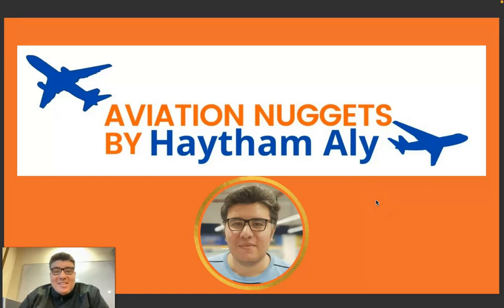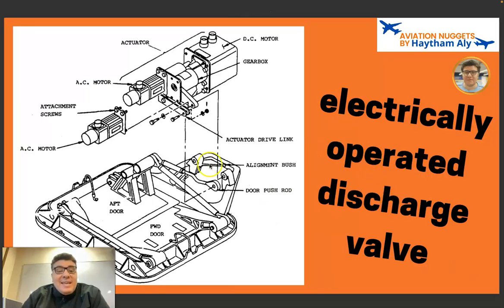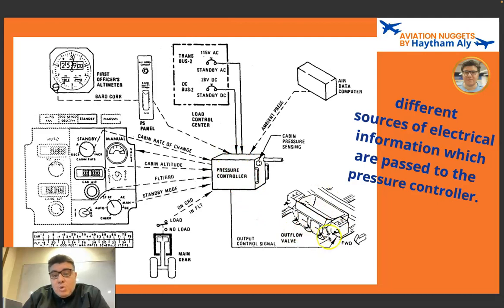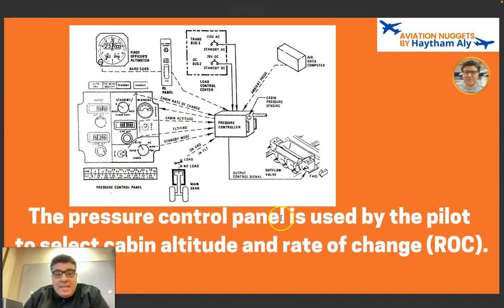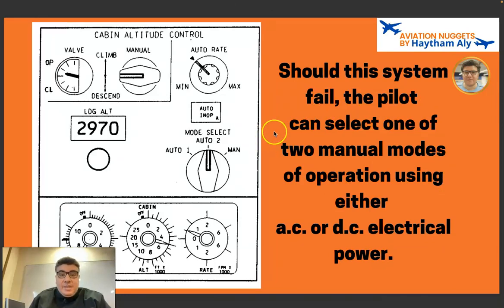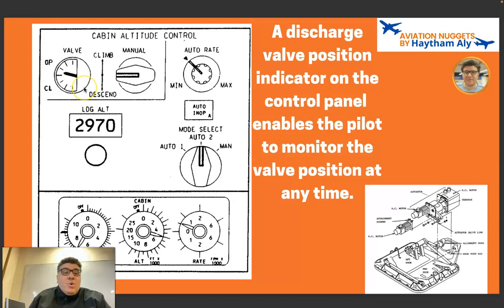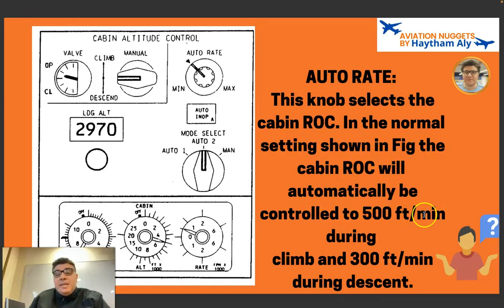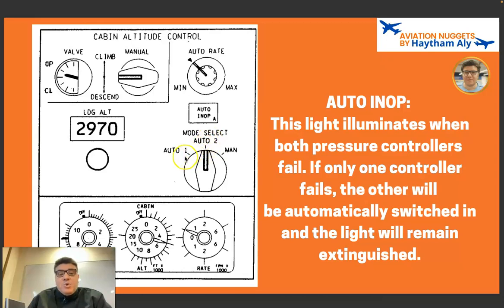Aircraft pressurization system, outflow valve electrical control, @Haytham_Aly by haytham aly